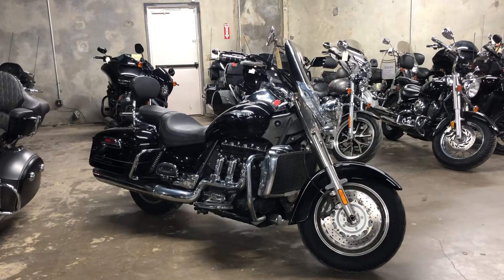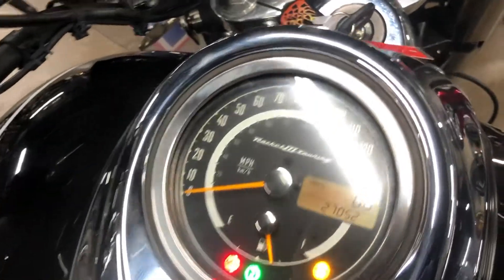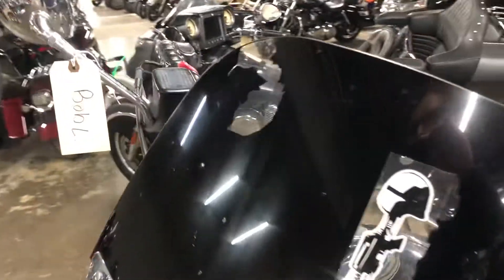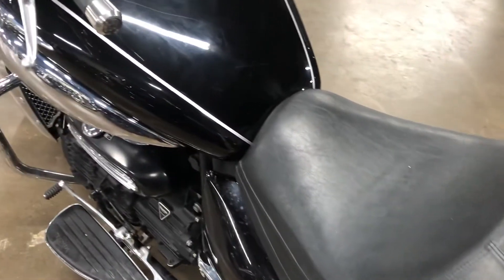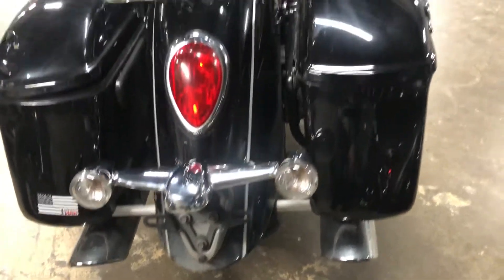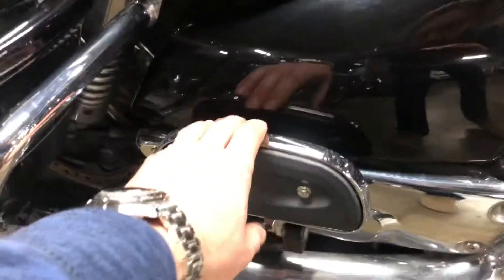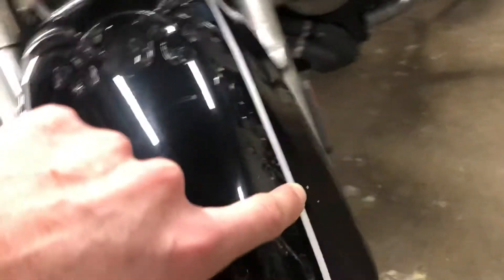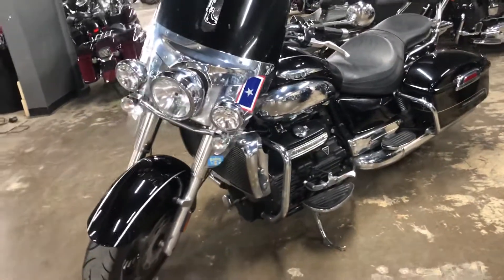2013 TRIUMPH ROCKET III TOURING